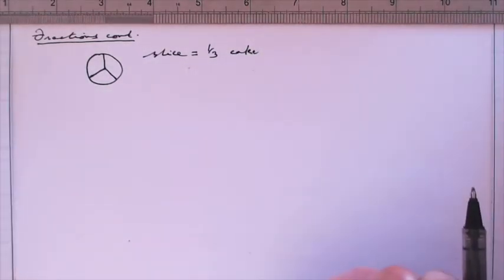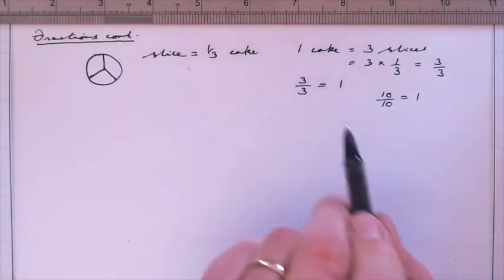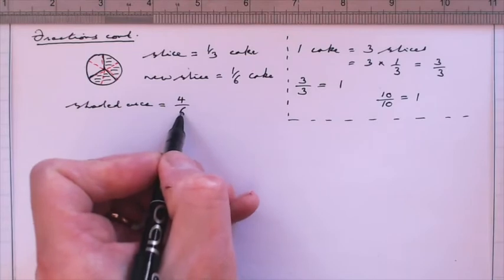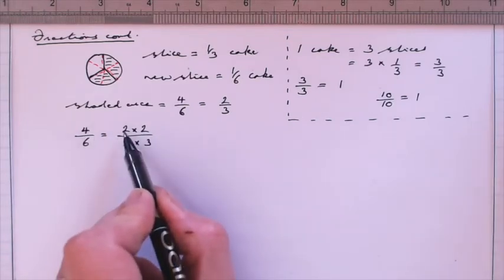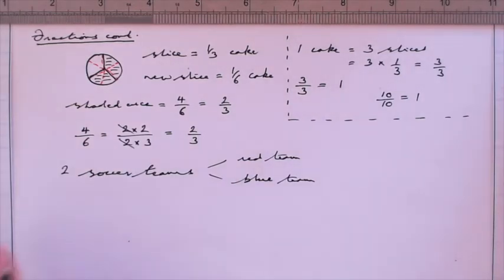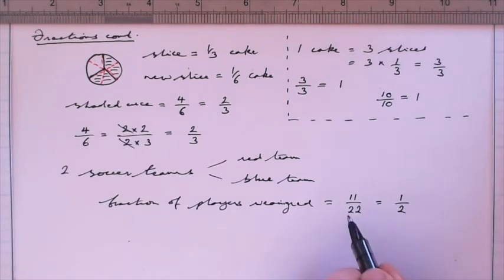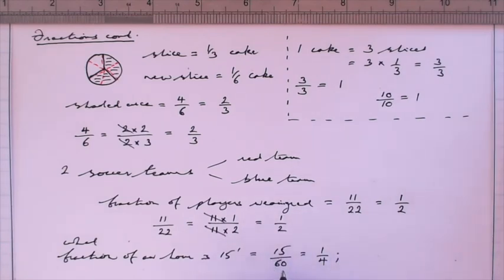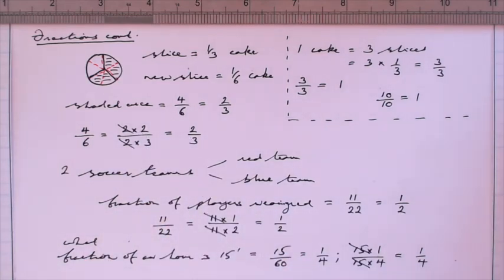Fractions part 2 (simplifying)